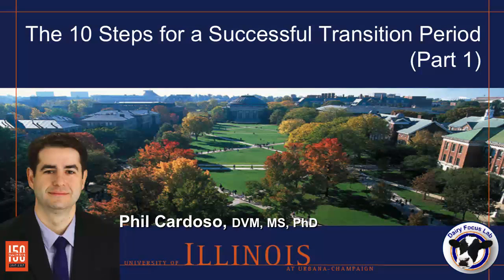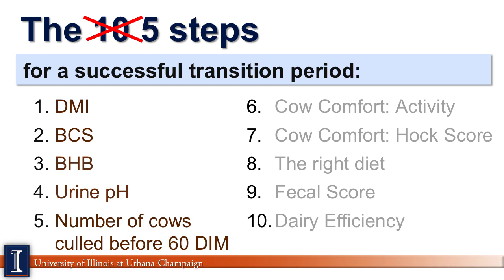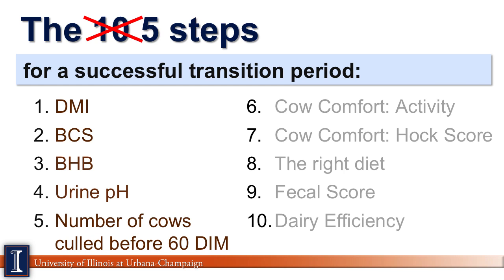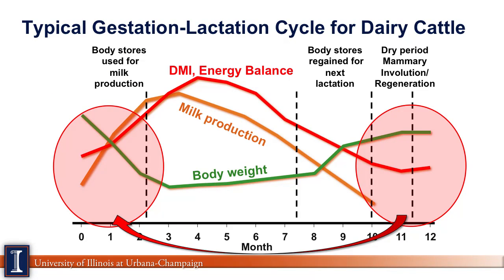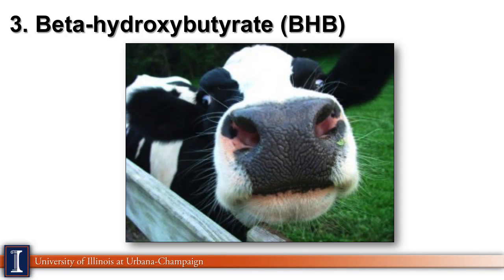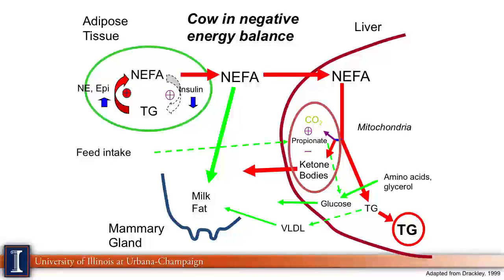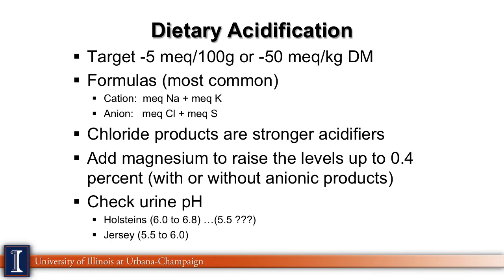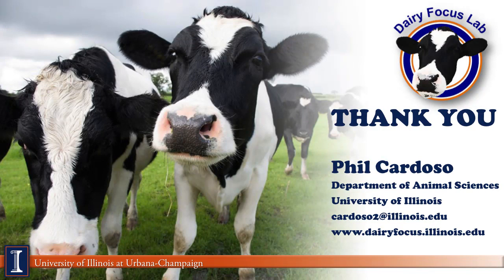The 10 Steps for a Successful Transition Period, Part 1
University of Illinois Extension's Todd Gleason talks with Dr. Phil Cardoso about strategies for managing dairy cows during the transition period from late gestation through early lactation.